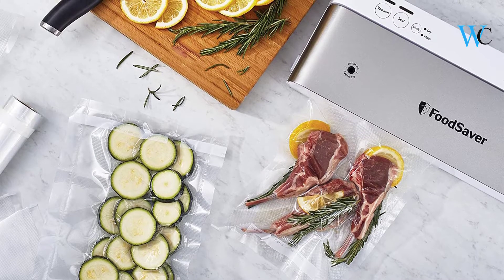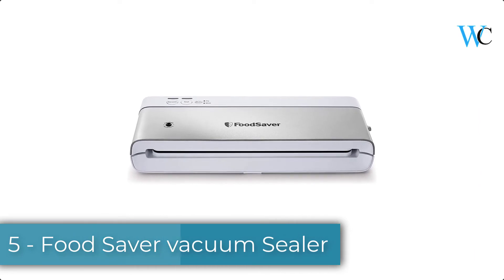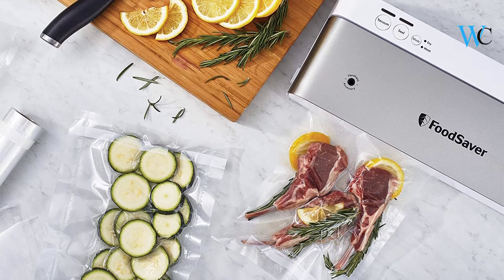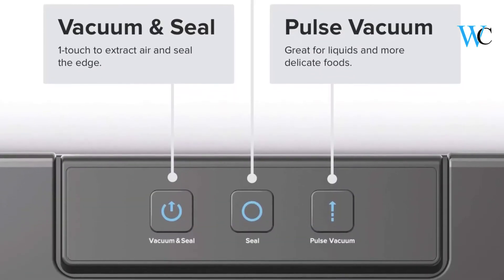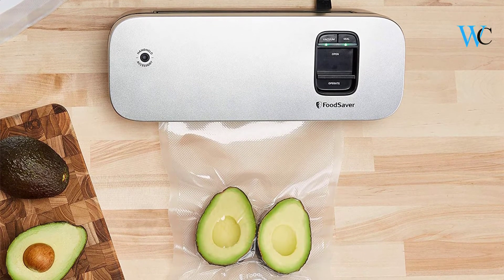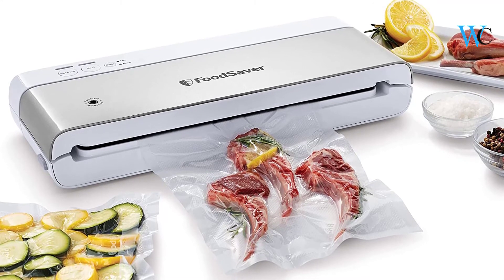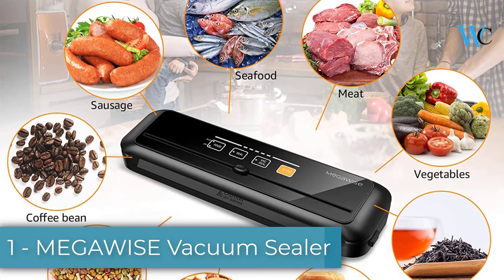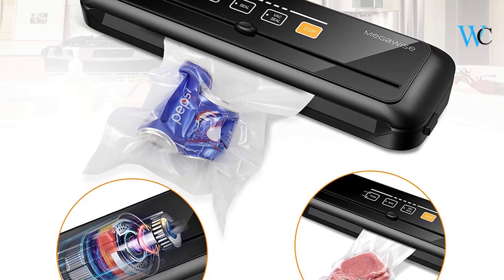Top 5 Vacuum Sealer In 2021 - Wise Collection